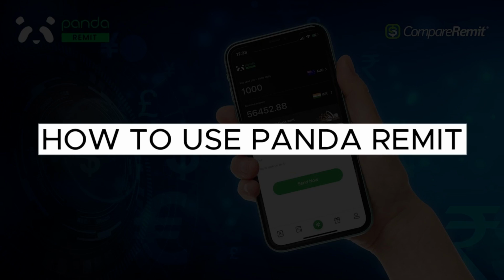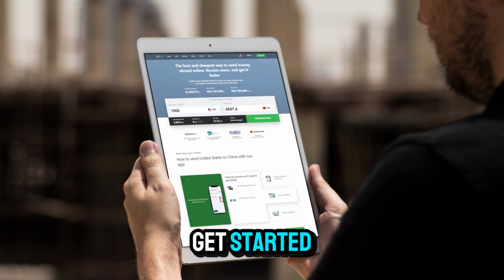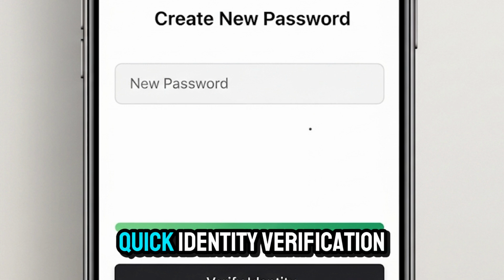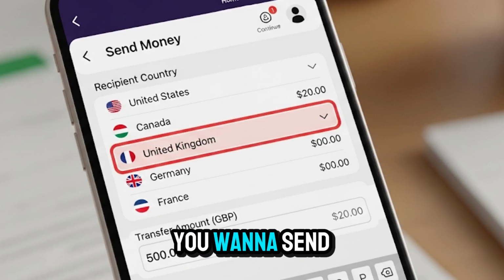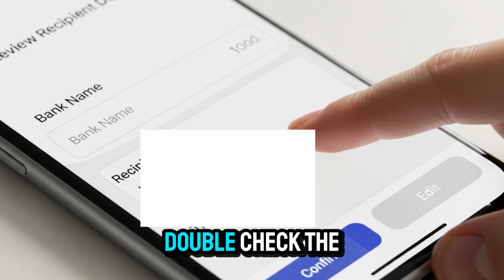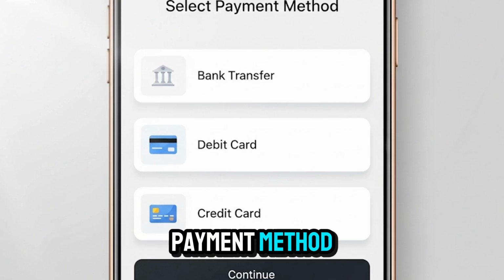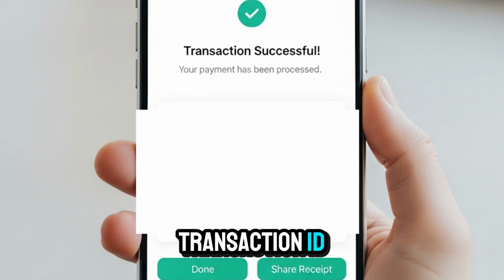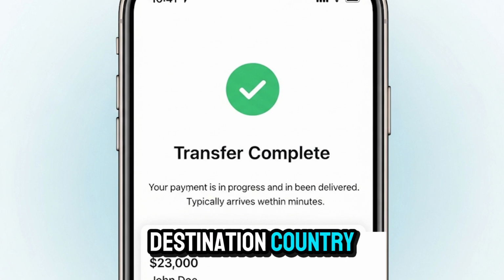How to use panda remit-2025 l SM Tech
How to Use Panda Remit | Step-by-Step Guide (USA, UK, Canada, France, Europe)

💸 Want to send money internationally quickly and safely? In this video, we’ll show you how to use Panda Remit for hassle-free money transfers. Whether you’re in the USA, UK, Canada, France, or Europe, this step-by-step guide will help you send money securely to friends, family, or businesses worldwide.

📌 In this video, you’ll learn:
✅ How to create and verify your Panda Remit account
✅ How to send money locally and internationally
✅ How to track your transfers in real time
✅ Understanding fees, exchange rates, and transfer limits
✅ Tips to ensure fast and secure transfers

💡 Panda Remit is designed to make international payments easy, reliable, and cost-effective. Watch this tutorial to master the platform and send money with confidence anywhere in the world.